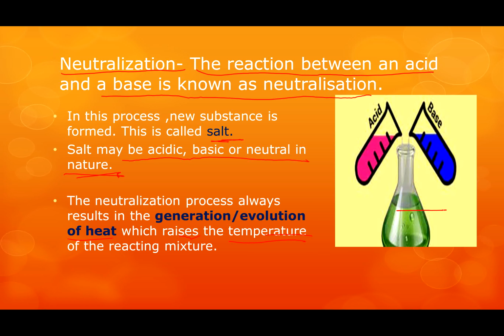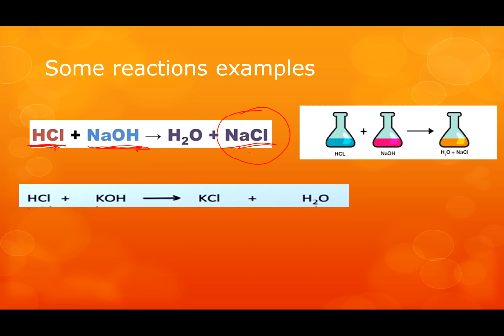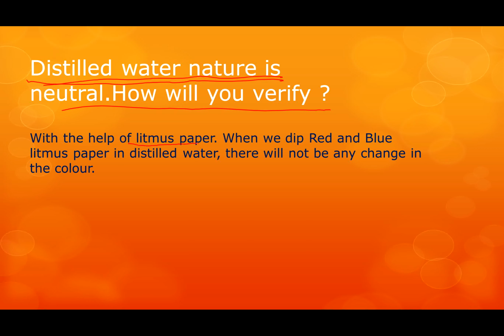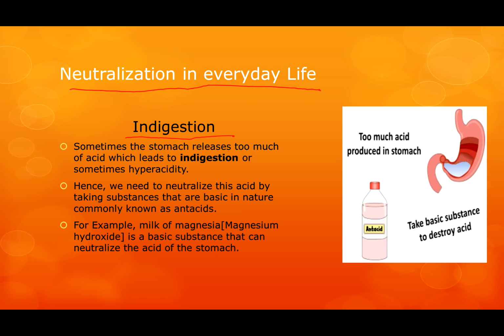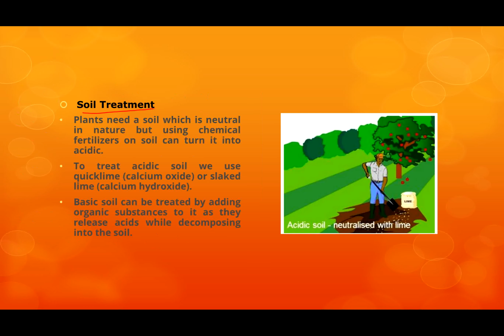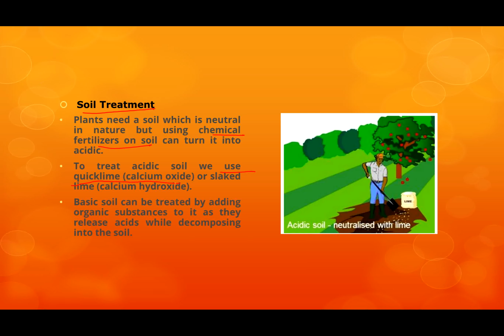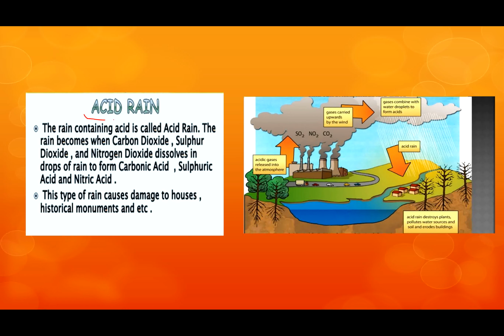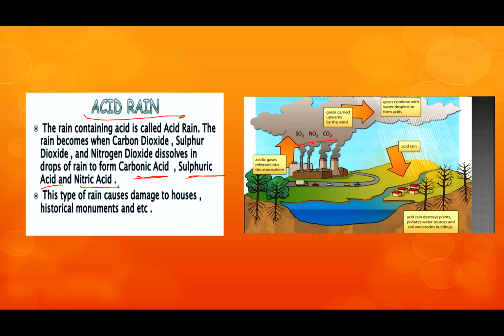Neutralization[ Part 2 of Acids and Bases]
In this video, the process of neutralization explained in a very simple way. Also, real-life application is discussed